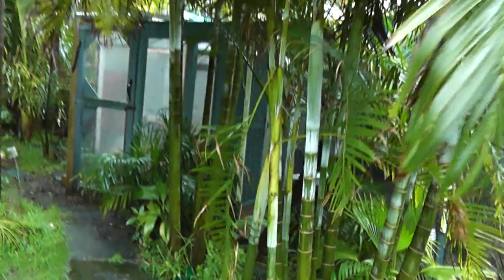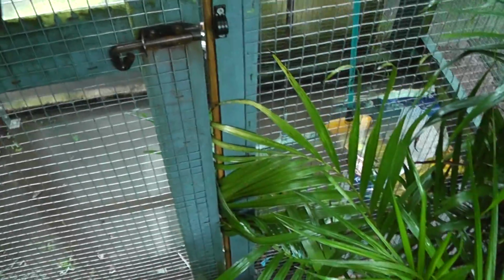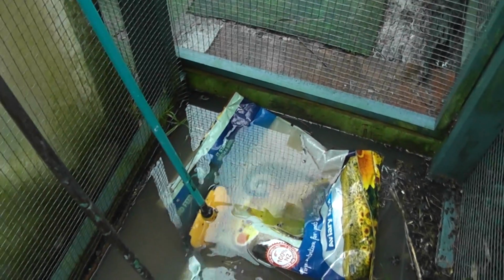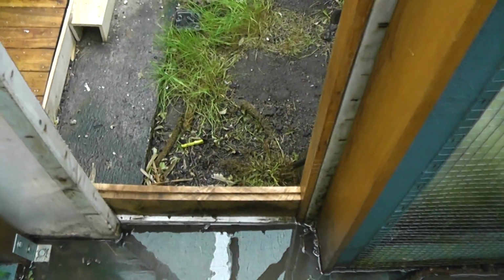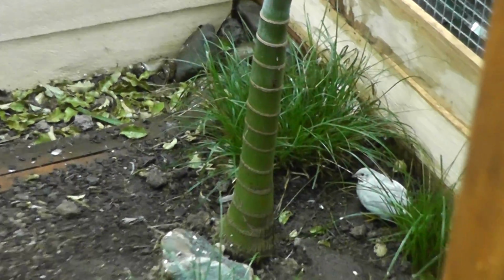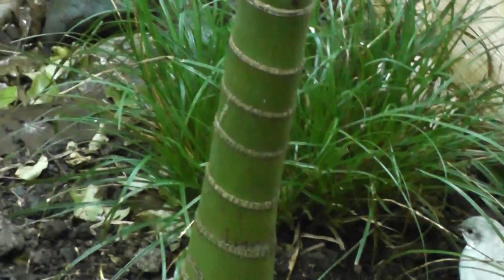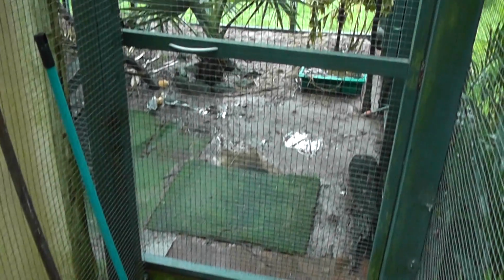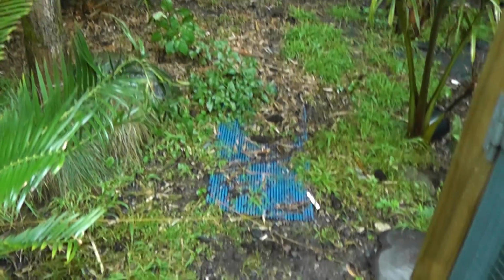More Quail, More Rain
2nd batch of baby Quail have hatched, just in time for more flooding.
This year has been so wet.